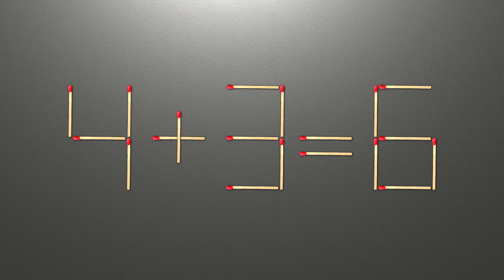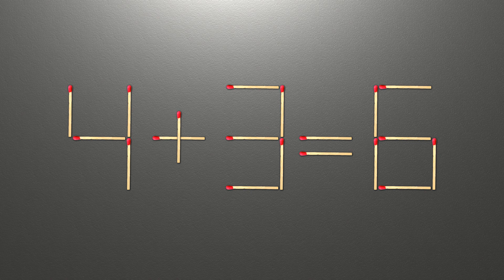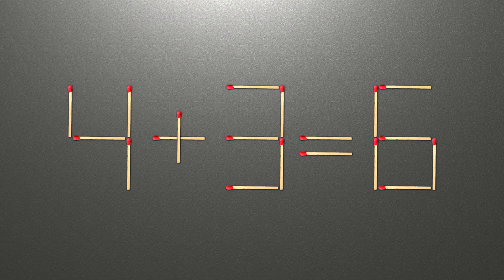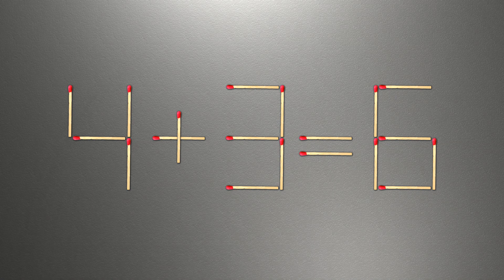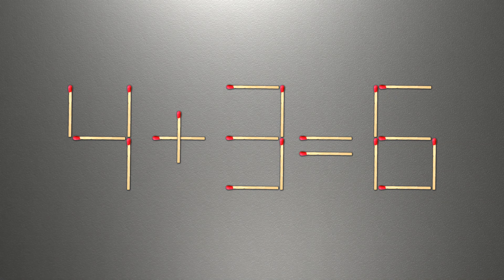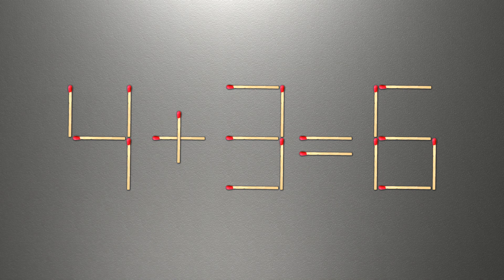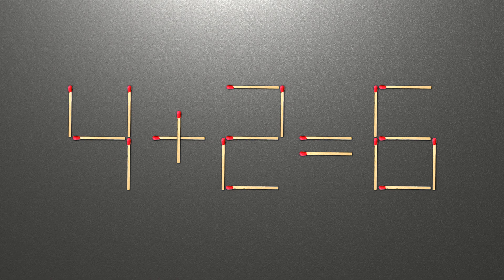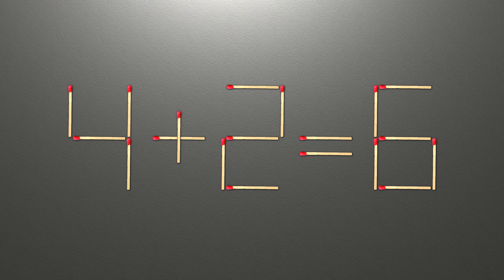Match puzzle - move 1 match to make equation correct | Riddles with matchstick 4+3=6